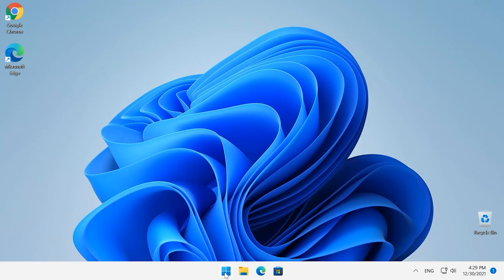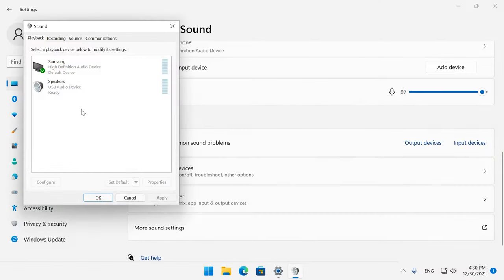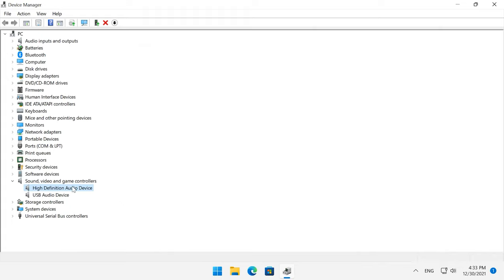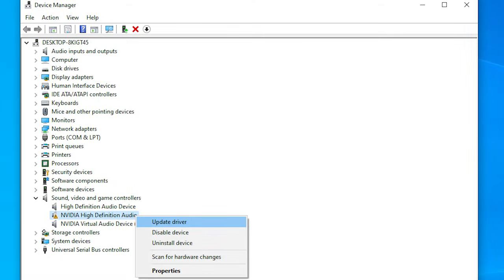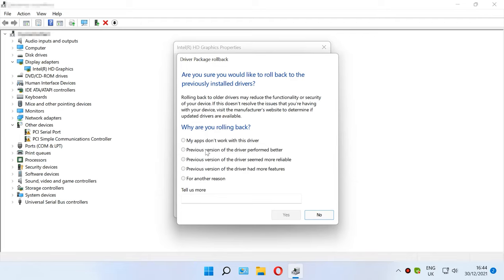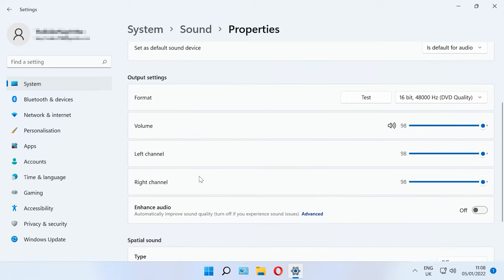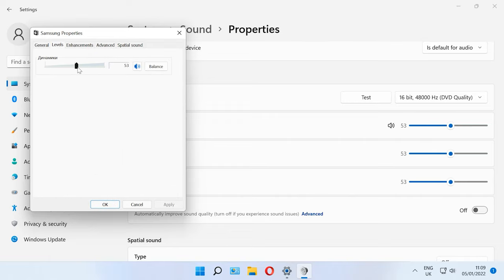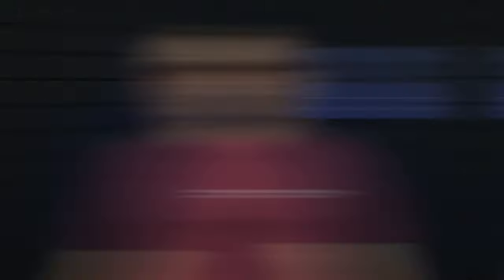🔈❌ How to Fix No Sound Problem with an HDMI TV on Windows 🔈❌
👉 Watch this video to find out what to do if you connected a TV to your computer by HDMI and there is no sound at all. As we all know, the HDMI technology allows sending digital video and audio signal simultaneously from a computer to a television set. However, many users complain about having no sound when they connect their TV to the computer and try to play something like videos or movies. If you also face this problem, this video is for you, because I’m going to show you several ways of fixing it in a Windows operating system.

✔️ How to Fix No Sound Problem with an HDMI TV and a Computer

❗️❗️❗️ HELP THE UKRAINIAN ARMY ❗️❗️❗️ Make a contribution to charity fund "COME BACK ALIVE"

📚 Content:
00:00 – Intro
00:36 - Why there is no sound on your HDMI TV
01:28 - Method 1: Set the TV as your default playback device
03:21 - Method 2: Update your current drivers
05:42 - Method 3: Roll back graphics drivers
06:42 - Method 4: Run Windows Troubleshooter
08:05 - Method 5: Restart your Android TV
08:26 - Method 6: Select the proper HDMI port and cable
09:29 - Method 7: Turn Bluetooth off
09:46 - Method 8: Change boot options in BIOS

If Headphones Don’t Work for a PC or Laptop with Windows 10, 8 or 7 in 2019 🎧🖥️🐞